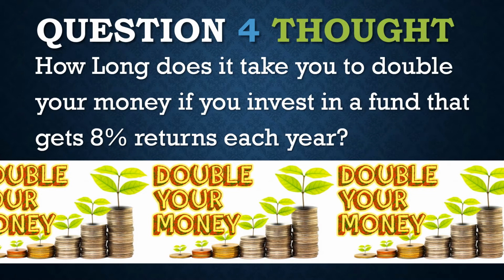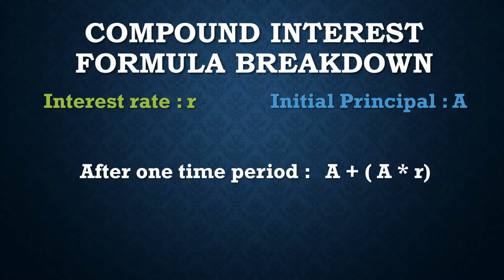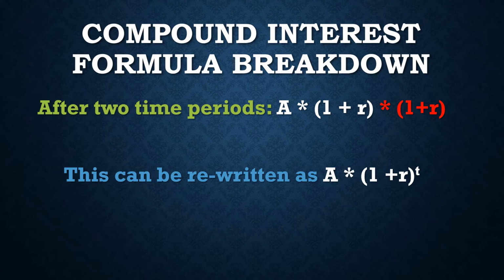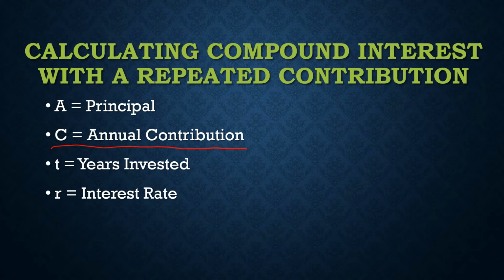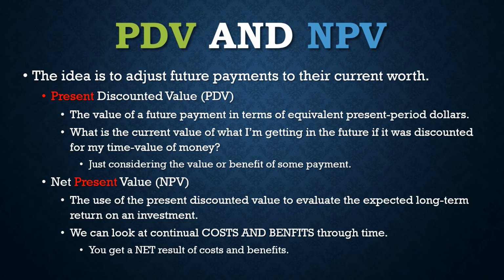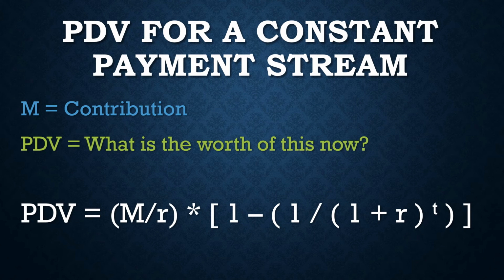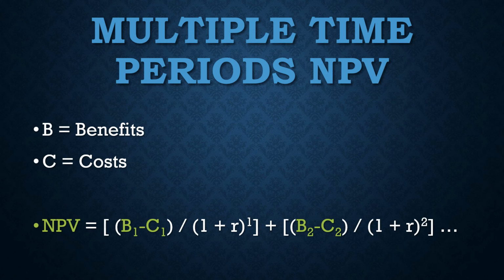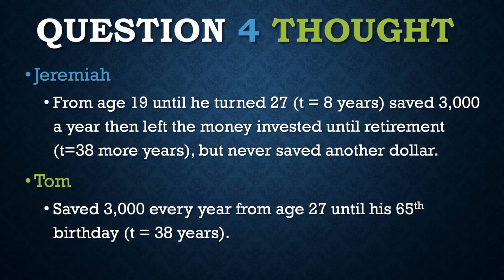Intertemporal Choice 2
An overview of compound interest, present discounted values, and net present values for Dr. Michael Clark's class in intermediate microeconomics.